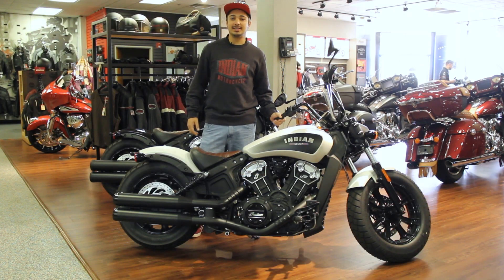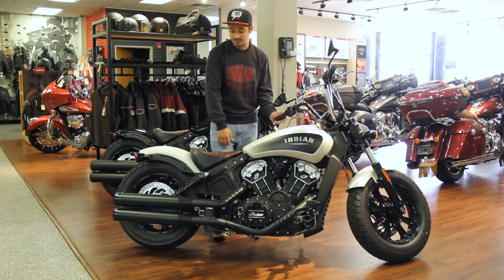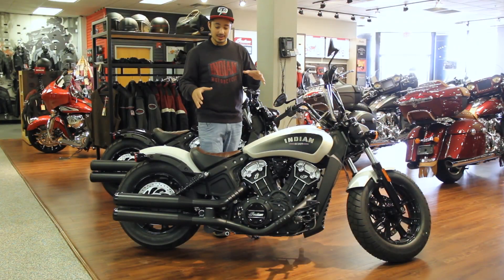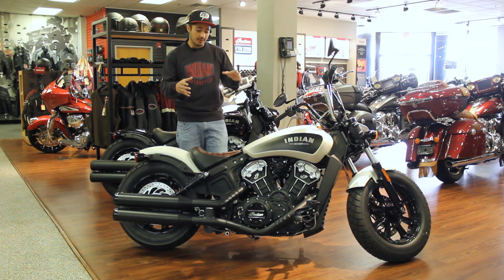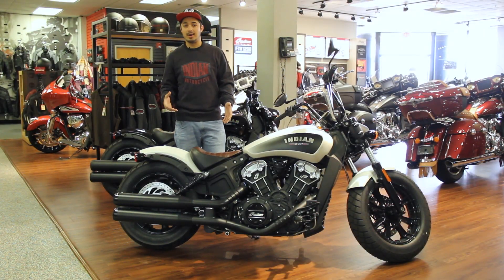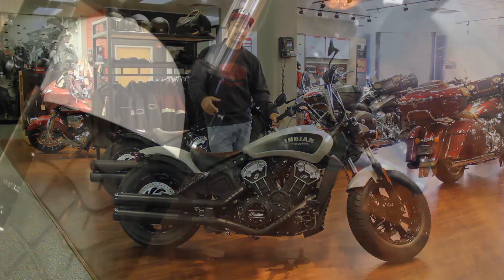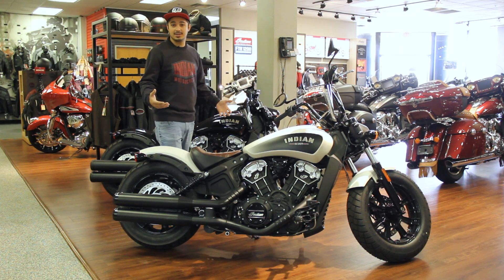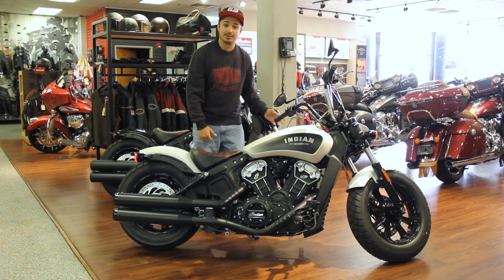2019 Indian Scout Bobber Custom